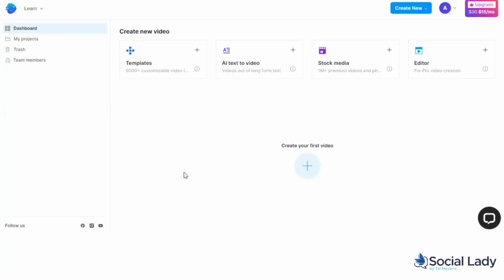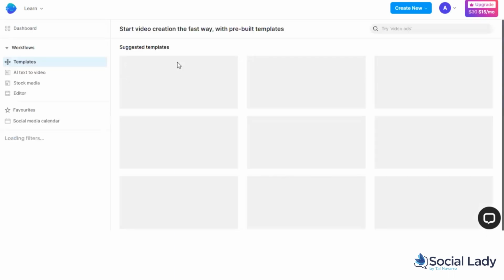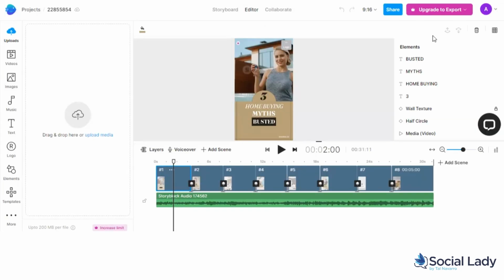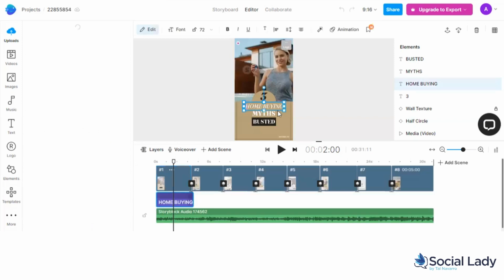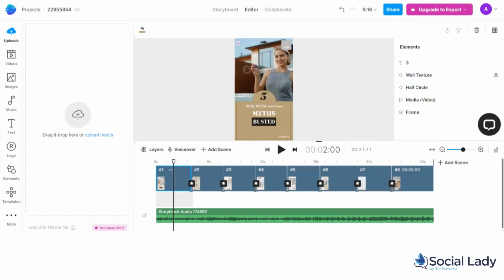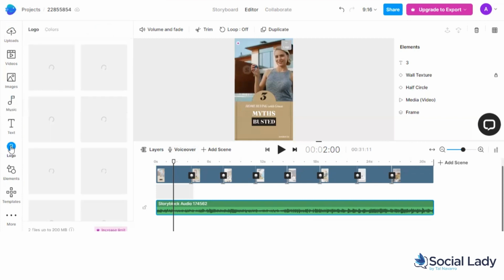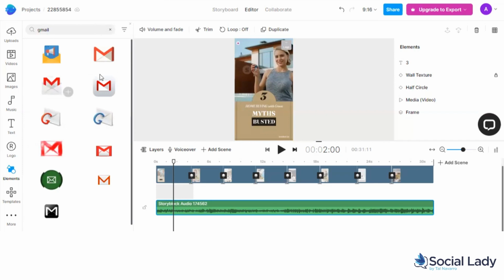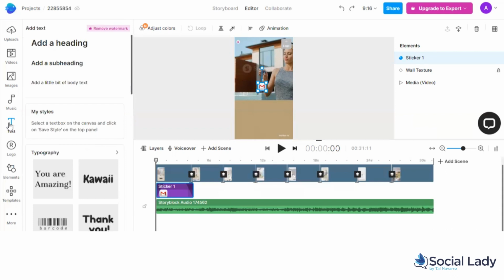InVideo - AI Tool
InVideo generates a script, creates scenes, adds voiceovers, & tweaks the video at your command. With Invideo AI as your co-pilot, engaging your audience is effortlessly simple! In this tutorial, we teach you how to use Invideo's predesigned video templates.

Social Lady Club members will enjoy every day new tips, updates, new tools, methodologies, and strategies to implement in your business & life starting today!